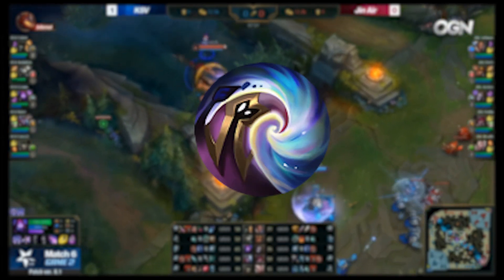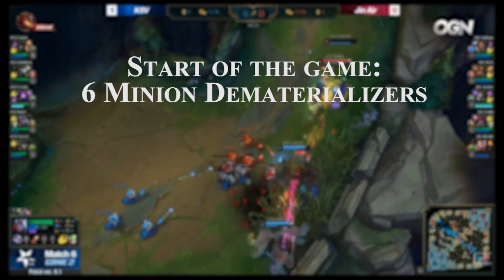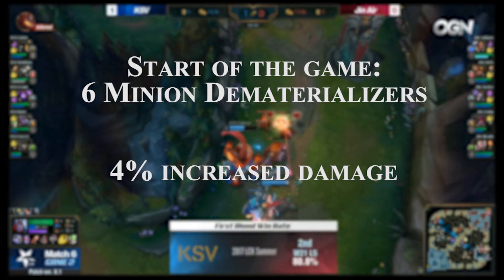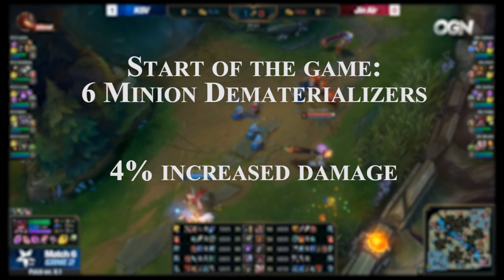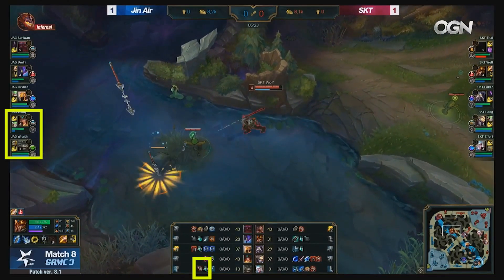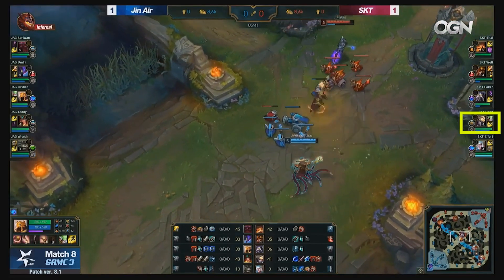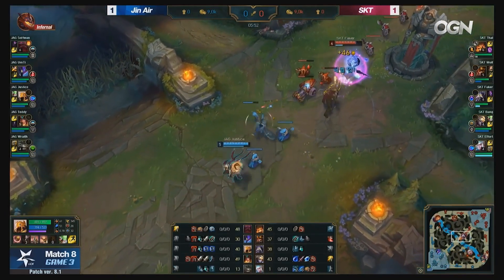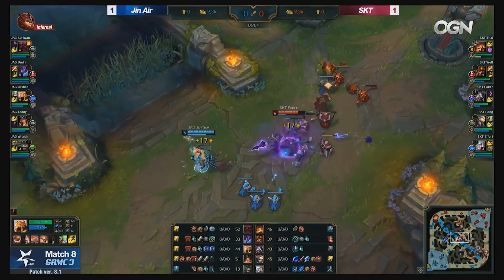The Minion Dematerializer and How To Use It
Hello everybody and welcome to this video!

My name is Benvarmeren and I'm a freelance League of Legends shoutcaster.

This video will cover one of the new runes in the eighth season of League of Legends, the Minion Dematerializer.

Most of the footage was taken from Riot Games' past broadcasts covering their events.
The purpose of this video is to educate and entertain.

The art, which is used in this video series, was taken from Riot Games' official website.

I would like to add that I do not own Riot Games, League of Legends, or Pixelmusic, and that I - as previously mentioned - made this video with an educational and entertainment purpose.